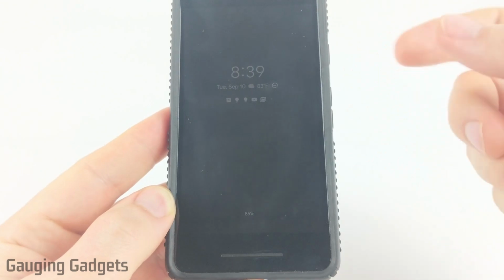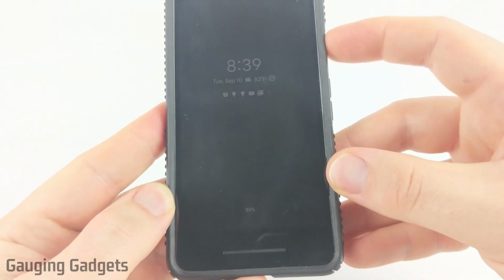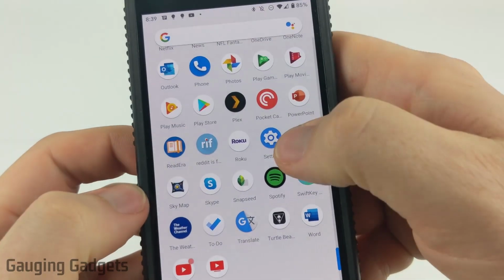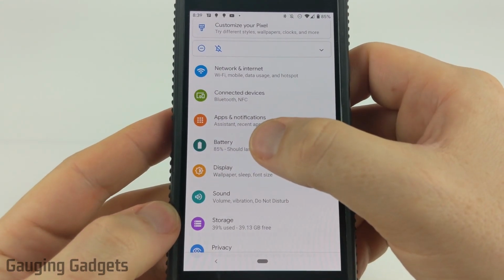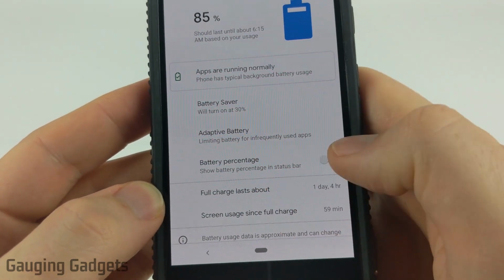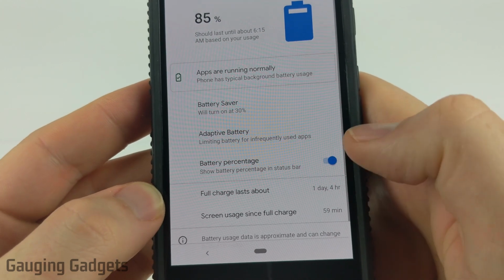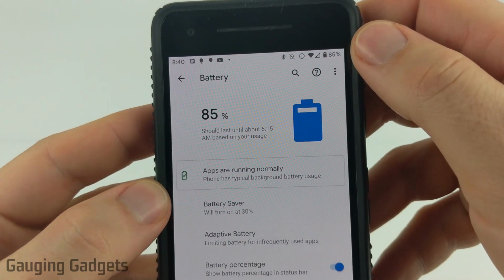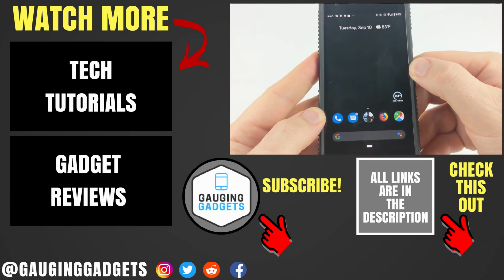Add Battery Percentage to Android Lockscreen - Android 10 Tutorial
How to add battery percentage to the lockscreen on an Android phone or tablet? In this tutorial, I show you how to add battery % to your Android lockscreen. This can be helpful in showing your android phone or tablet battery life without having to unlock your phone. This tutorial will show battery percent on lock screen for Android phones or tablets running Android 9 or Android 10.

Follow the steps below to add battery percentage to your Android lockscreen:
1. Open the Android settings on your Android phone or tablet.
2. In the Android settings, select Battery.
3. In the Android Battery settings, toggle on Battery percentage.
4. The battery percentage will now be shown on your Android lockscreen.